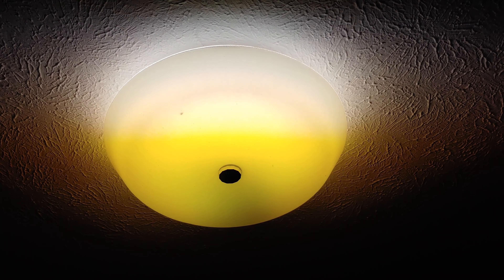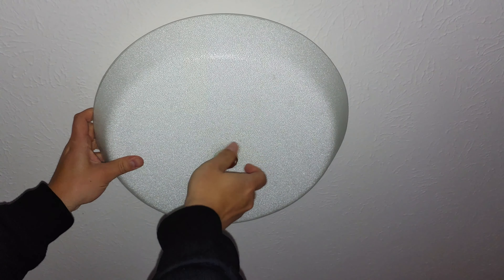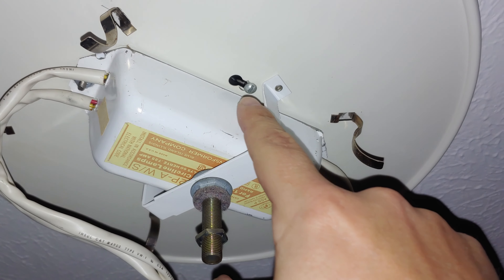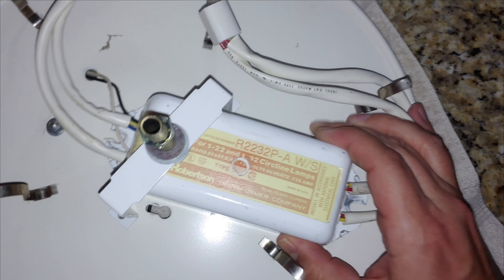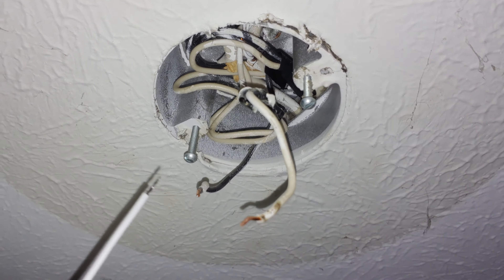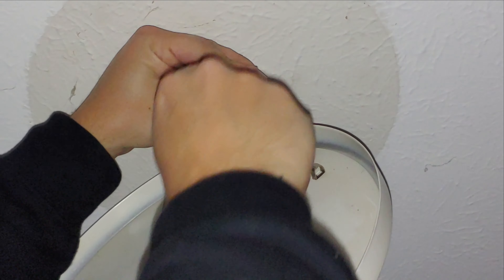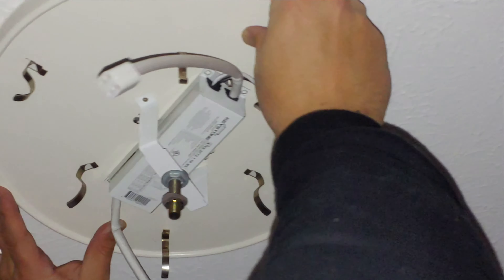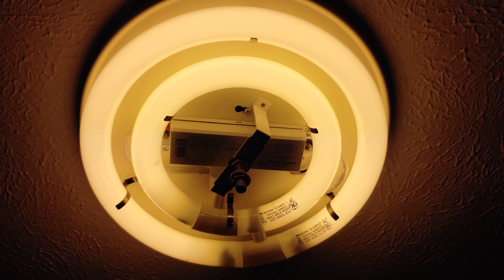Fluorescent Light Ballast Replacement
In this video I replace a 30 year old worn out electric ballast in a fluorescent kitchen / laundry room style light with a new Keystone KTEB-2C72-1-TP-WS-CP replacement. This was done in under 30 minutes, and fixes fluorescent lights that won't power on or ones that have a flicker.

Here is the replacement model I used for this lamp:
🛠️ Keystone Ballasts 22 & 32 Watt or 32 & 40 Watt circline, 120V KTEB-2C72-1-TP-WS-CP

As always if you're uncomfortable with electrical work and unsure of any steps, please instead contact a qualified electrician or repair technician to do the work instead.